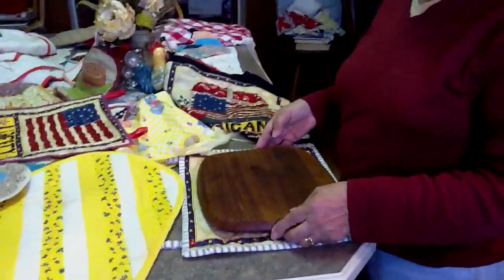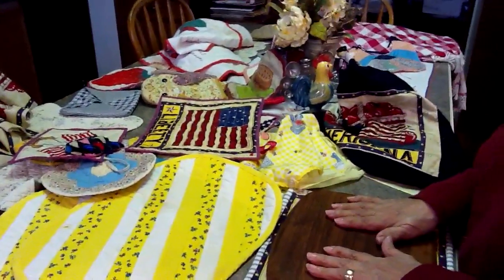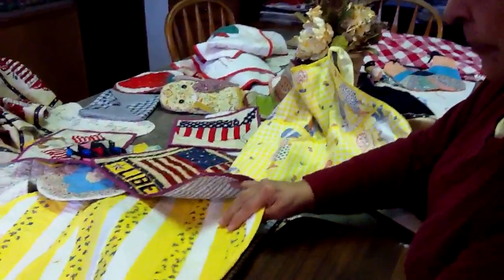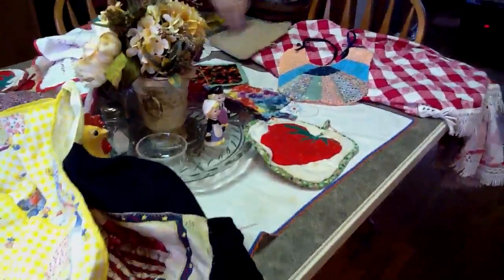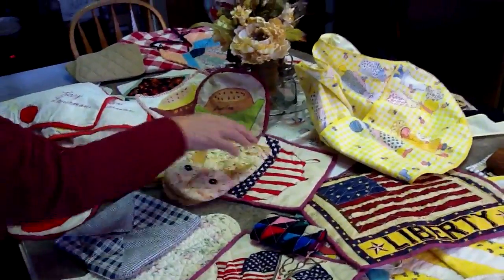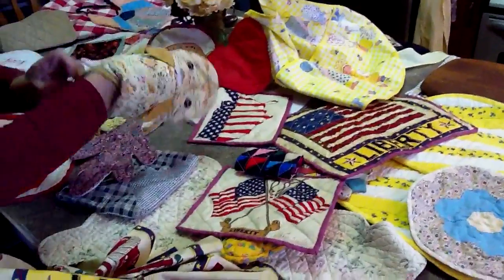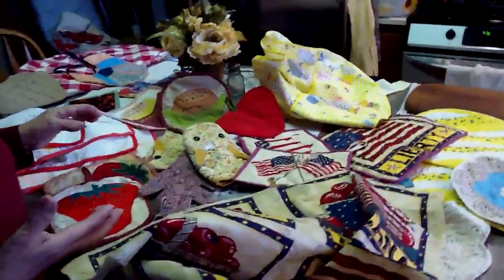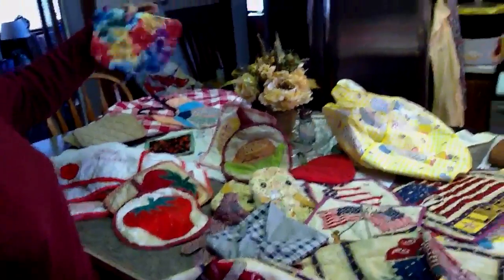KITCHEN QUILTS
Kitchen Quilts designs, Velia Lauerman's Kitchen ApplianceCovers, BabyBibs, PlaceMats, HotPanHolders etc.  1- QUILTED Item, 2- FabricTOP, pieced,embroidered or appliquéd, 3- BATTING, 4- BACK FABRIC, 5- BINDING. VeliaSewingStudio, Auntbettypatterns on Facebook has detailed patterns with designs for*GlOven ( Hot OvenHolder) & *GrillGlove and *PRIM "Americana" ChefGrillHat , QuiltStudyMuseum,Hudson, Michigan, 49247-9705 USA